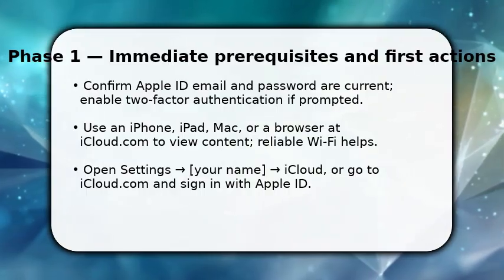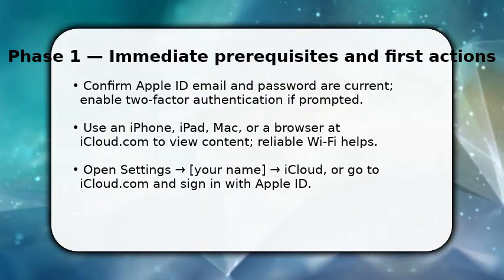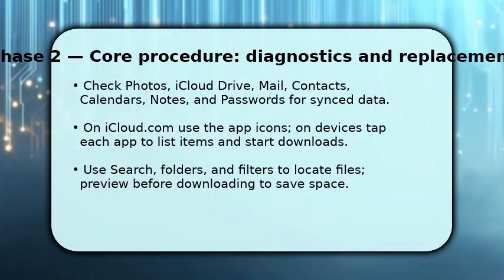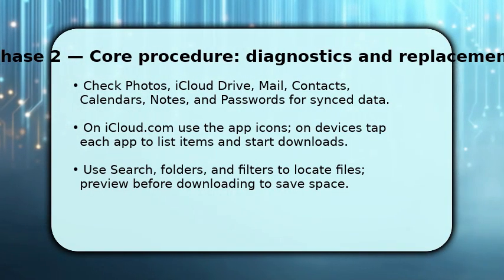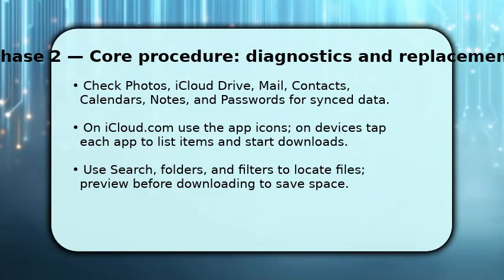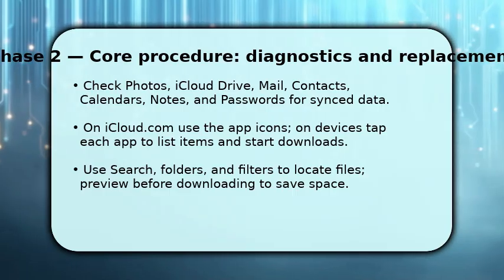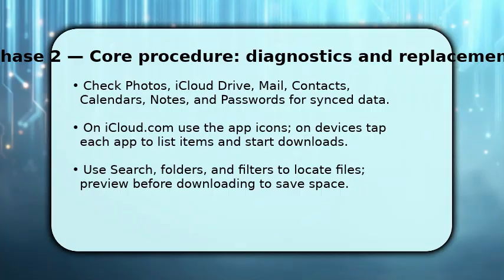How to See What's in My Icloud - Full Guide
How to See What's in My Icloud - Full Guide | 🔒 Surfshark VPN Deal — Stay private and secure. $1.99/mo + 3 Months Free ▸

Discover the ins and outs of accessing your iCloud content on any device with our comprehensive guide. Learn step-by-step how to view, manage, and secure what's in your cloud storage.

iCloud, access my files, view Icloud, manage iCloud account, secure iCloud data, how to see icloud content, icloud guide for beginners, sync devices with iCloud, download from iCloud Drive